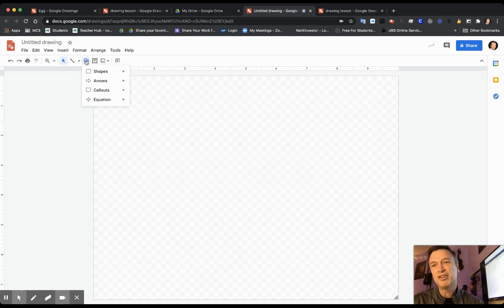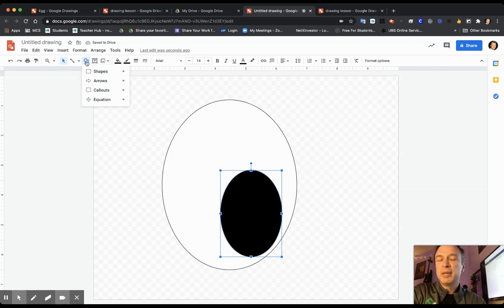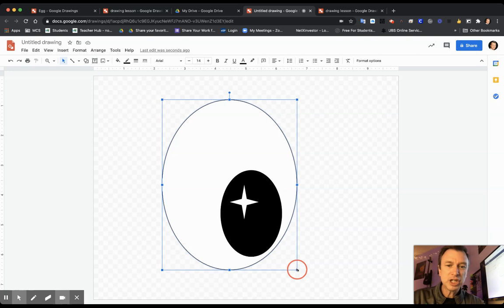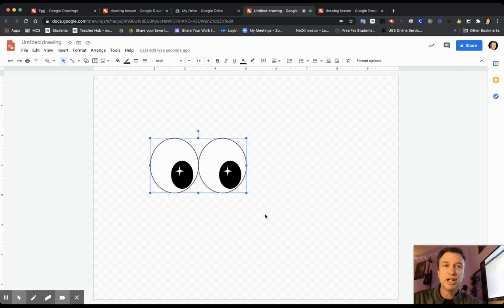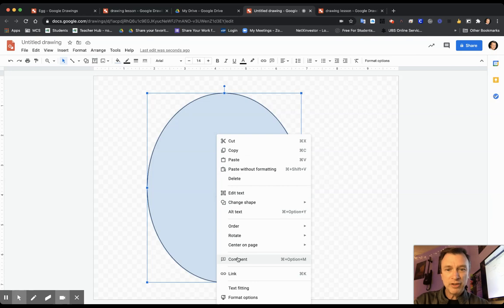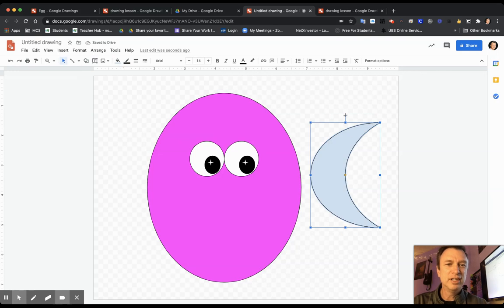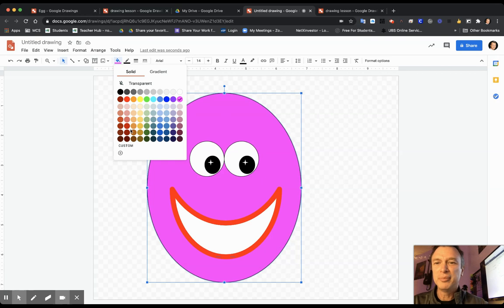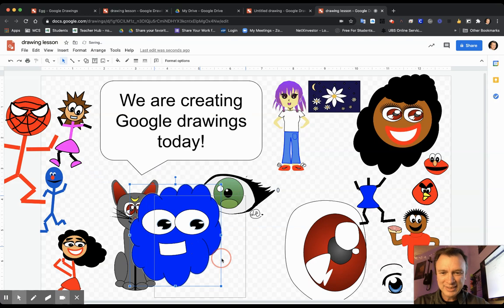Chromebook Art lesson 1 Google Drawings